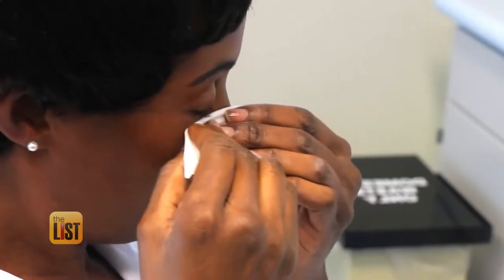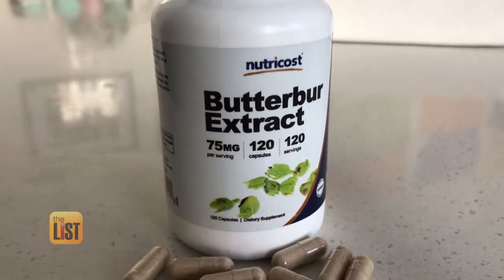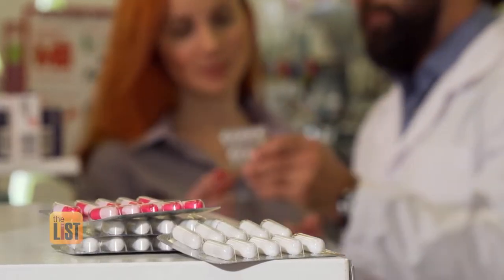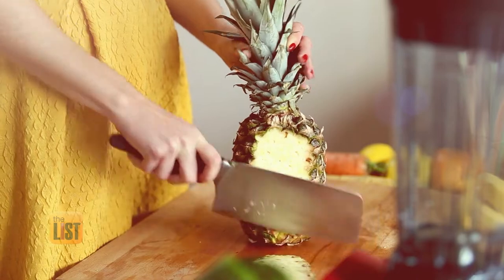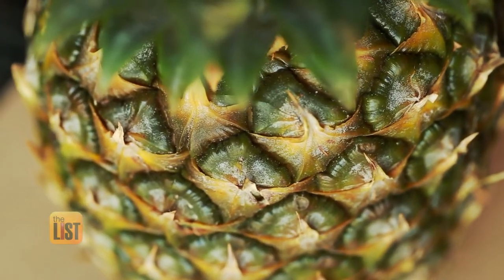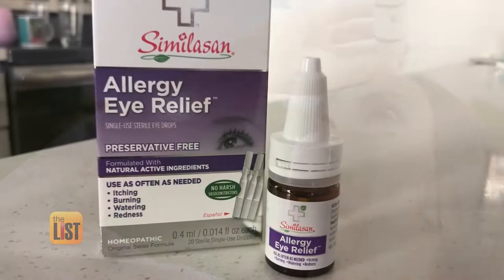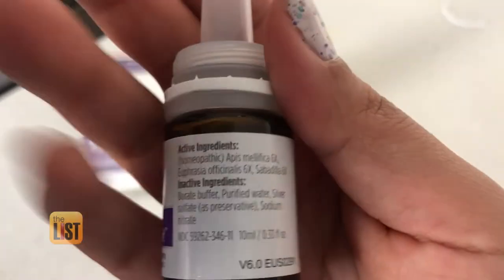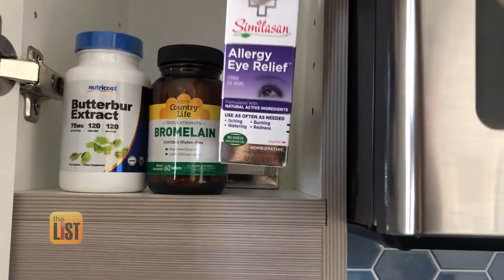3 Alternative Ways to Treat & Prevent Allergies